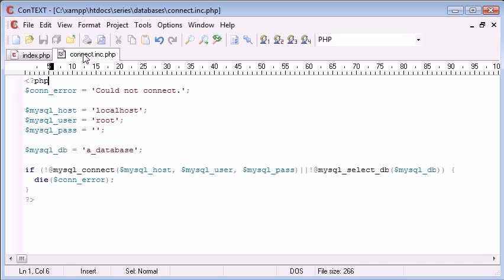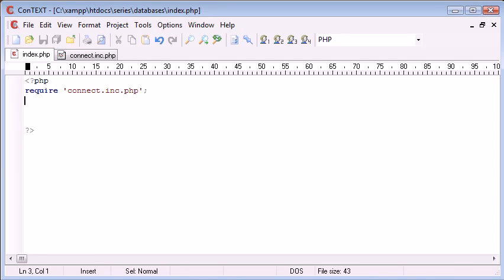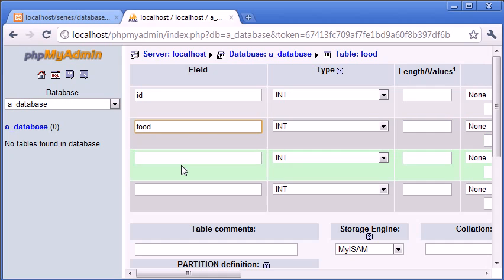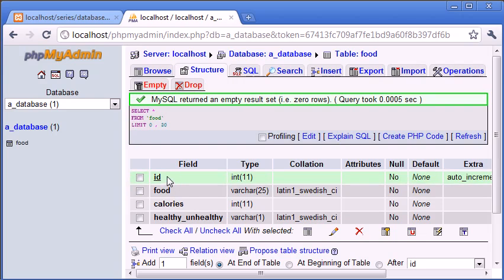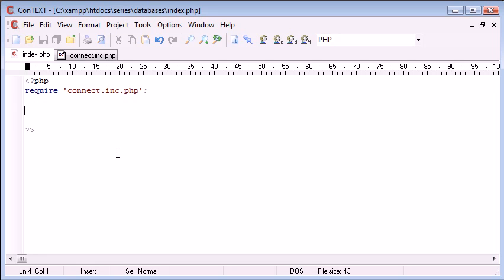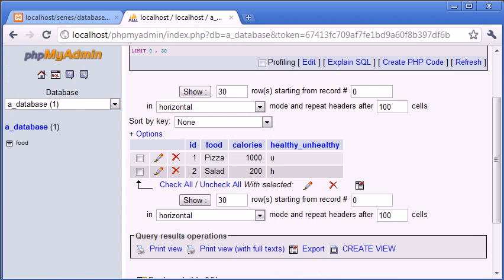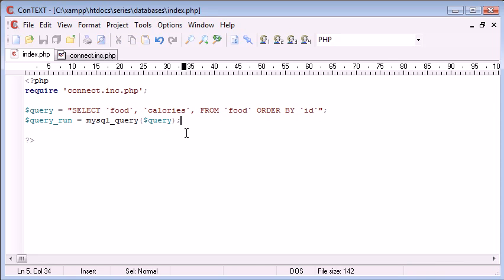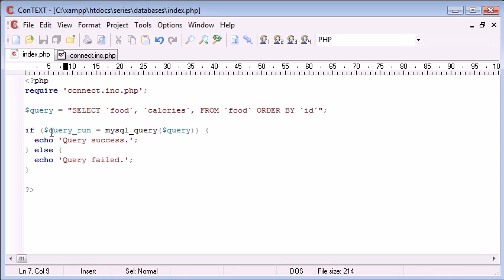SELECT Part 1 in PHP- MYSQL by For Student Organization